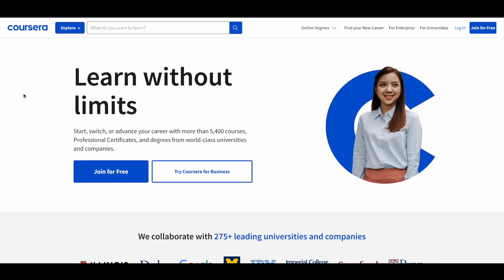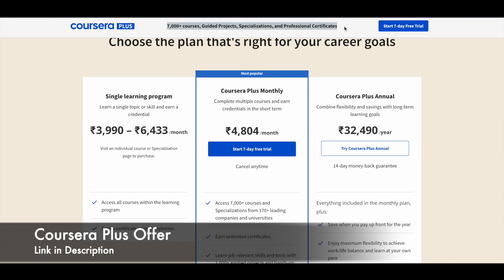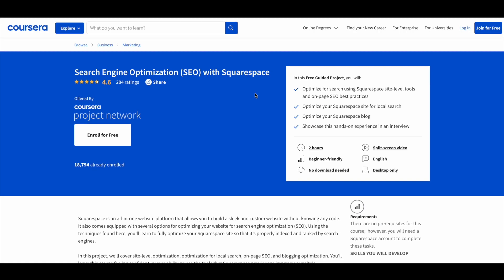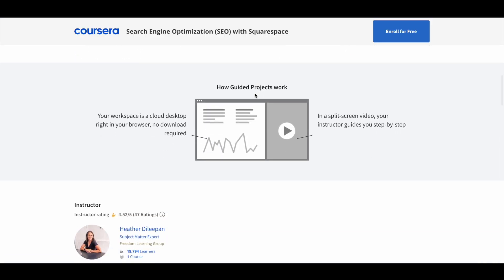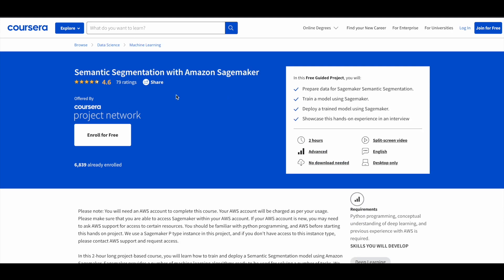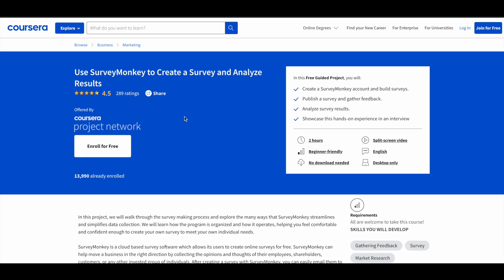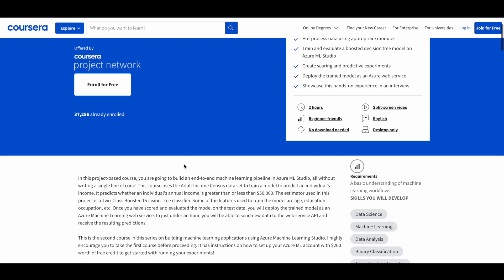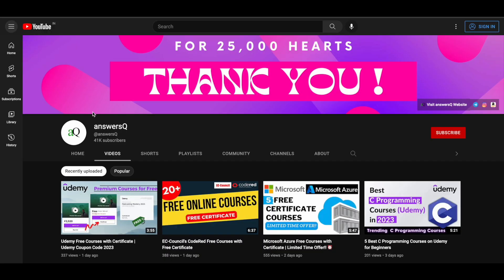5 Free Guided Projects in Coursera | Coursera Free Certificates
Get 5 Coursera guided projects for free through which you can learn about semantic segmentation, seo, graphic design and much more. You can also earn a free certificate after completing the courses. This includes free online courses 2023.